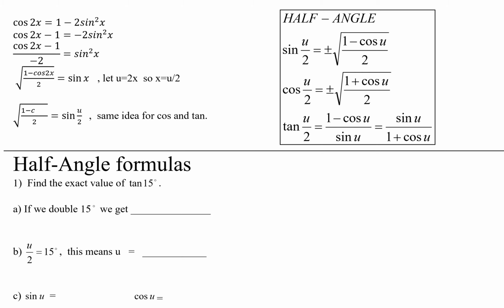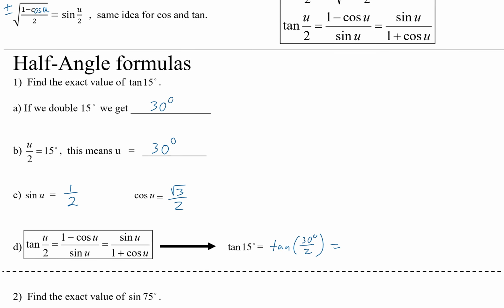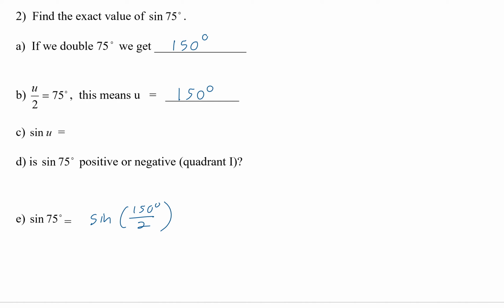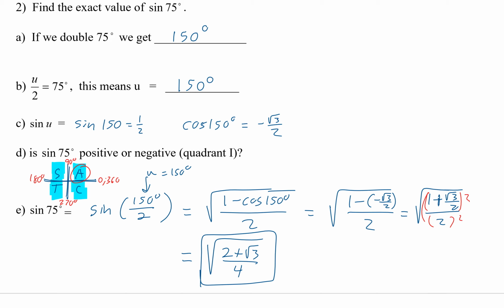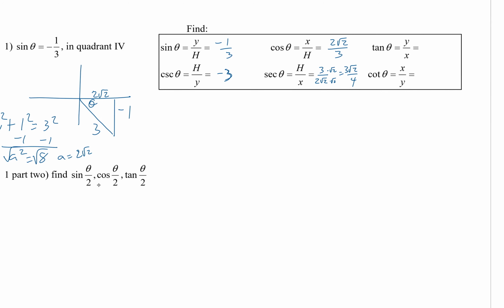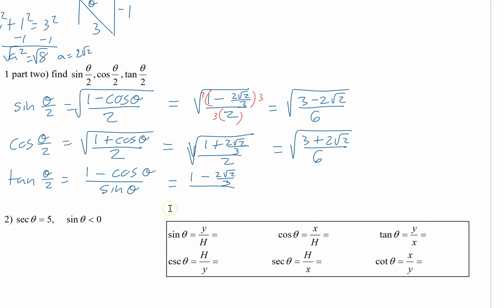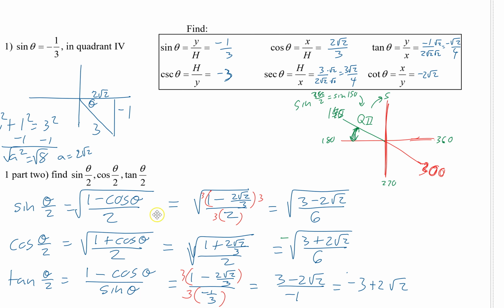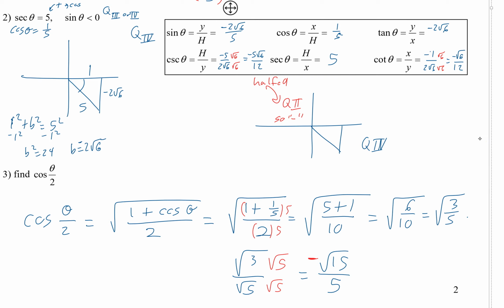half angle formula and values